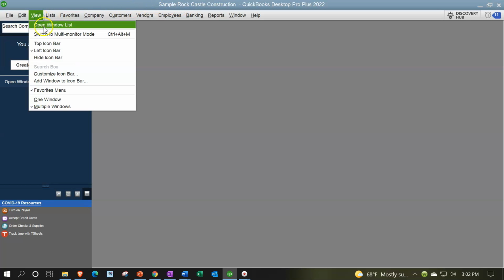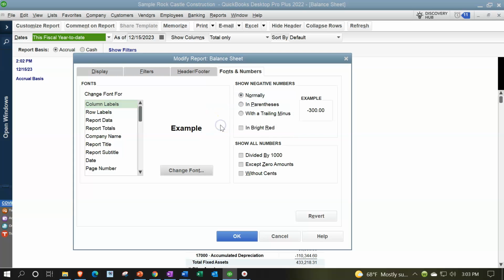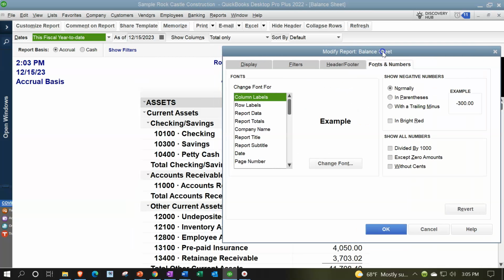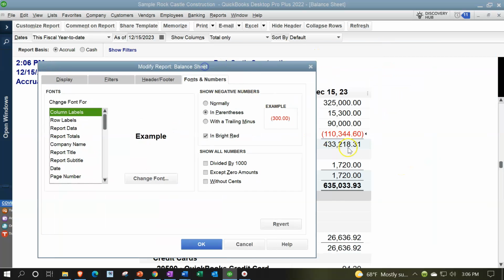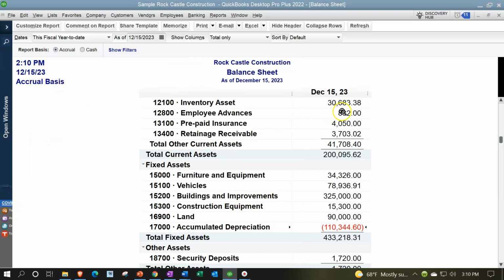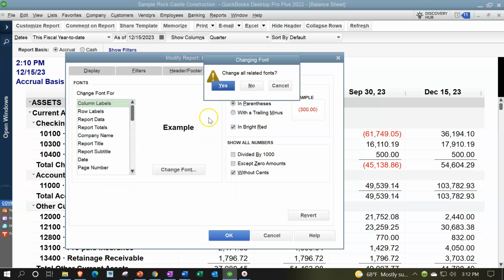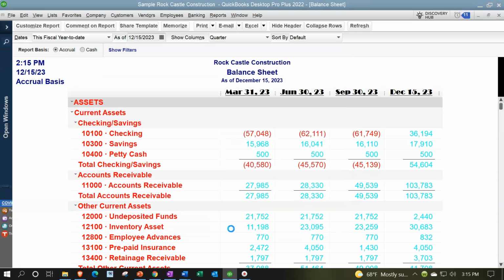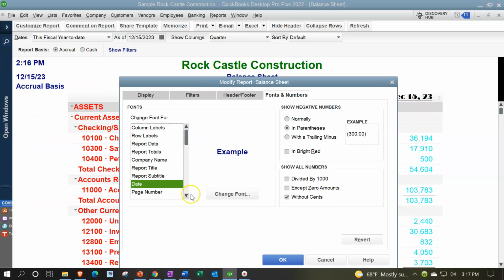Report Fonts & Numbers Formatting 2080 QuickBooks Pro Plus Desktop 2022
Report Fonts & Numbers Formatting